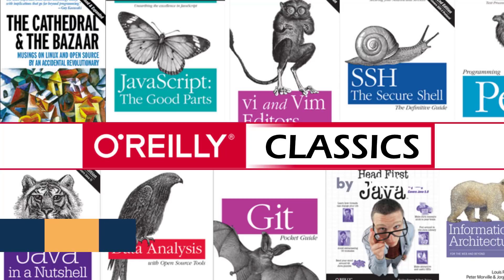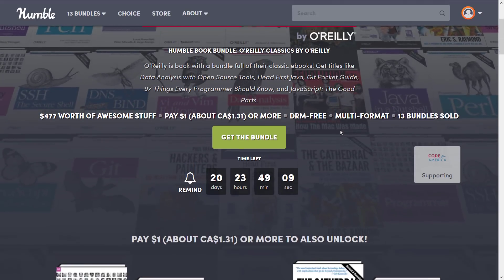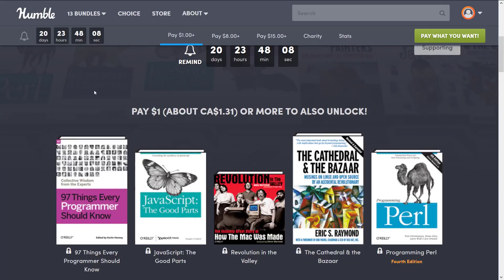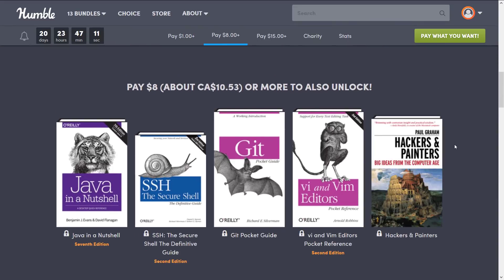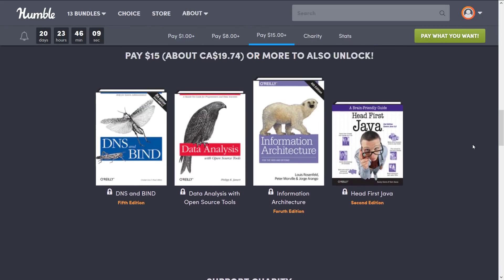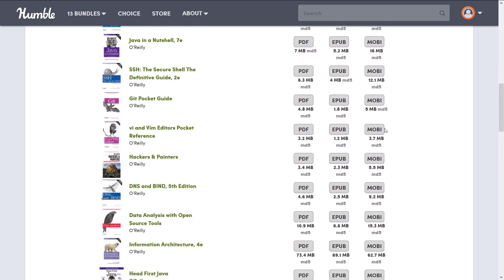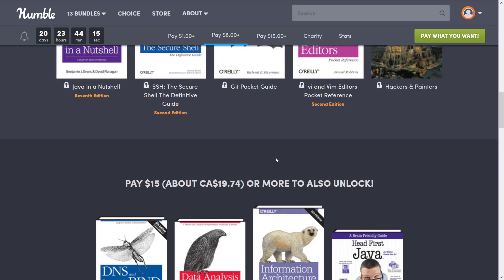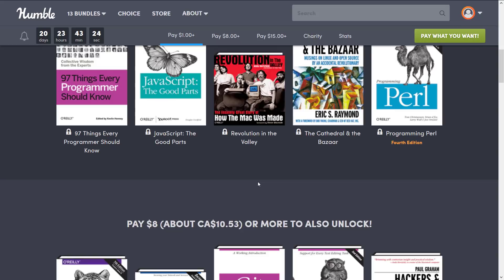O'Reilly Classics Bundle... Truly Some Classics Too!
Humble just launched the Humble O'Reilly Classics bundle.  A collection of classic books from O'Reilly press, from topics like Git, Javascript and Vi/Vim to open source and Mac history.